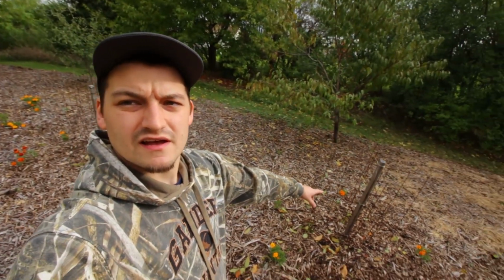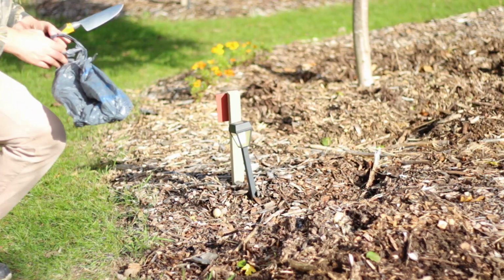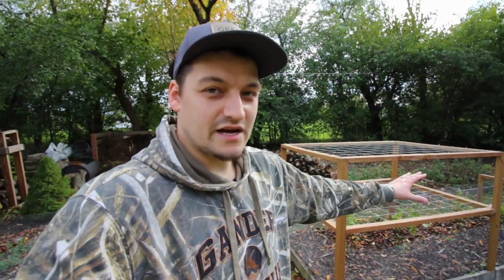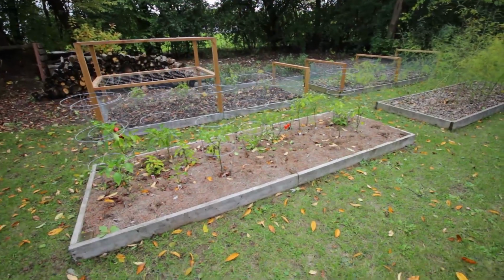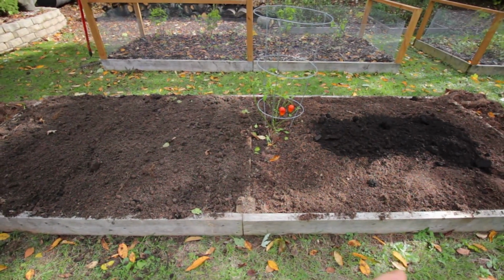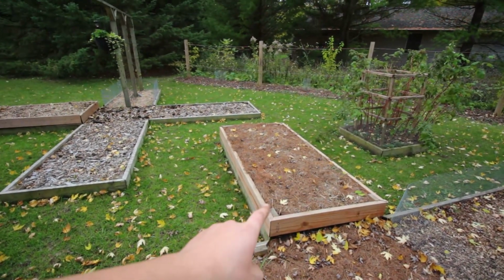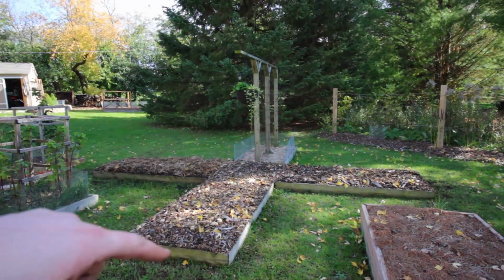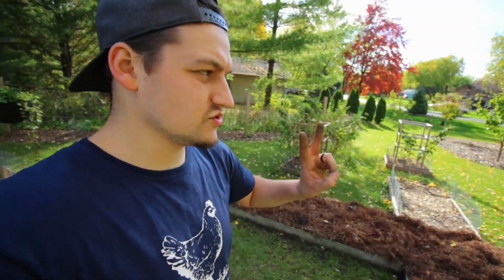Winterizing the Gardens & Plans for 2022 | The Green Acre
In this video, I winterize our garden beds and share my plans for our 2022 gardens!

► AMAZON WISH LIST

► MAIL:
The Green Acre

► CAMERA GEAR:
○ Canon EOS Rebel T4i
○ Canon EOS Rebel T3i
○ GoPro HERO3
○ Depstech Wireless Endoscope
○ Canon Portrait and Travel Two Lens Kit
○ Rode VideoMic Go On-Camera Microphone
○ Rode DeadCat
○ Joby JB01507 GorillaPod 3K Kit
○ Joby BallHead 3K
○ Neewer 72.4 inches Aluminum Camera Tripod
○ Neewer Heavy Duty Photographic Sandbag
○ Opteka X-Grip Stabilizer